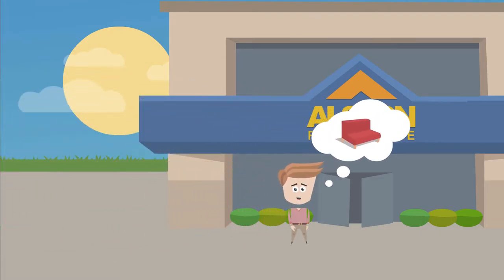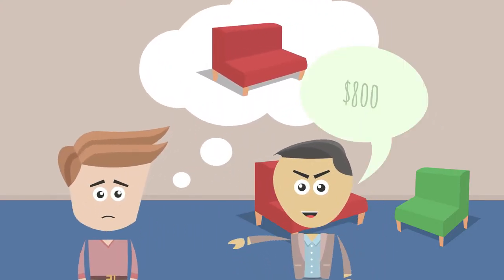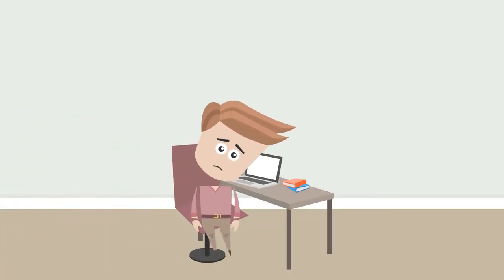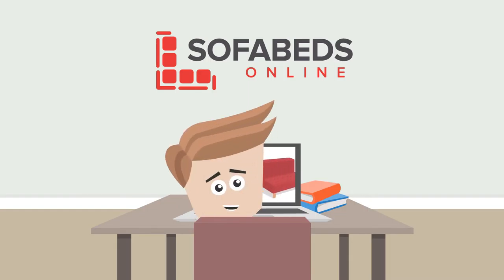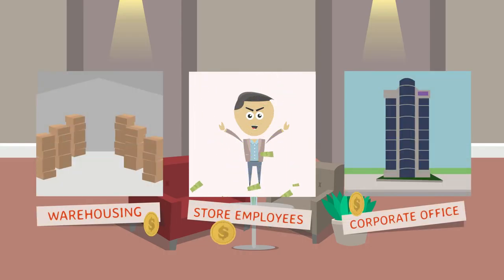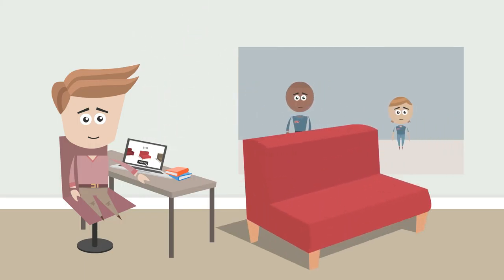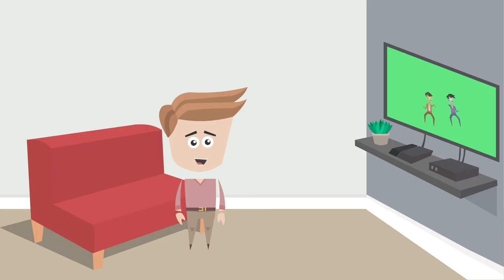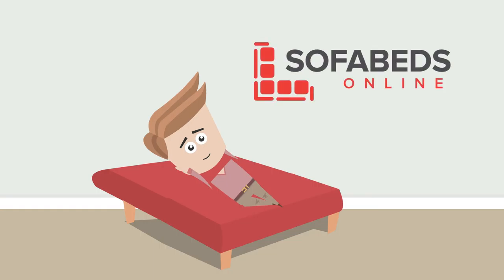Sofabeds Online | Kukuzoo Videos